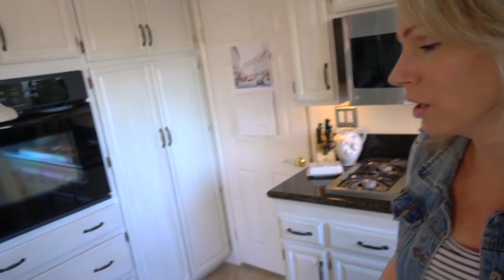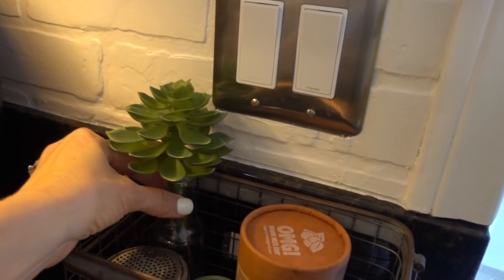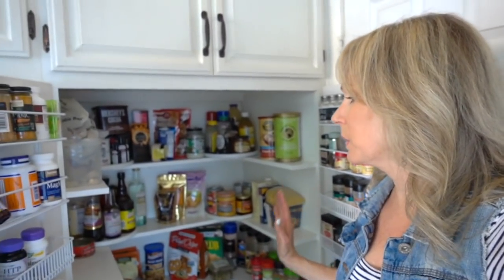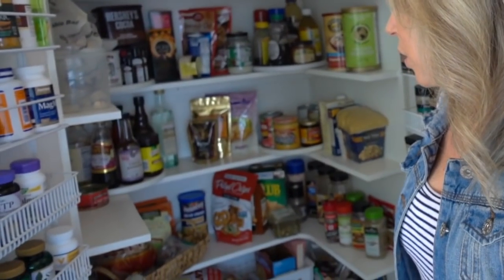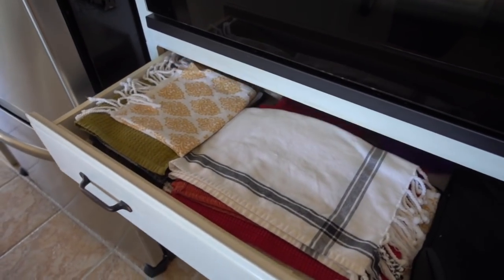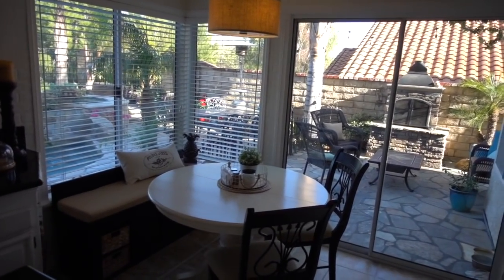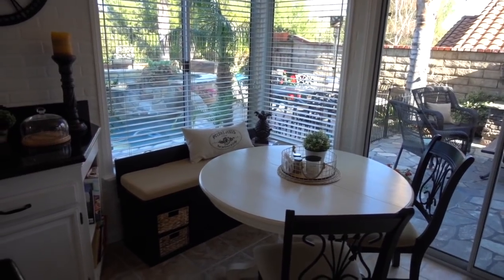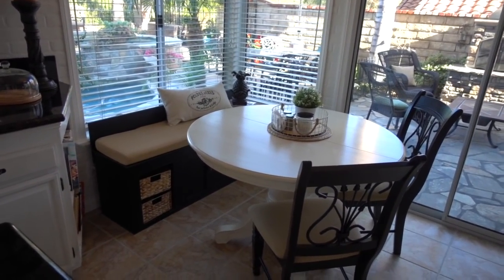Small Space Challenges- Kitchen!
This video is about Small Space Challenges -Kitchen
 In this video, I discuss different challenges in dealing with a small kitchen. I give some tips and ideas to think outside the box, so that people can better organize and utilize their small kitchens. This video is about Small Space Challenges -Kitchen